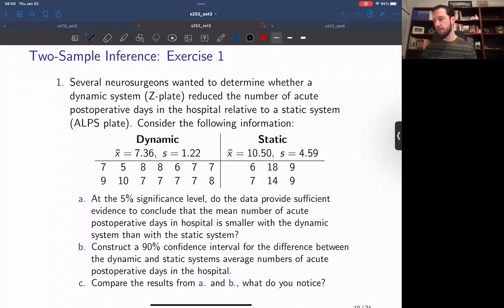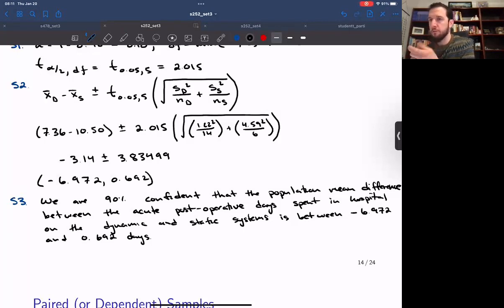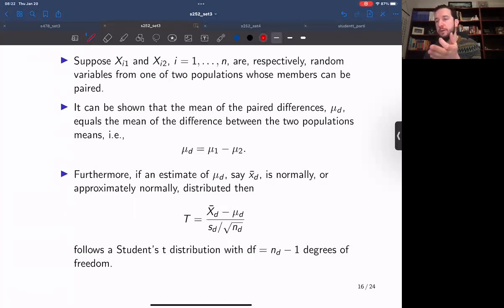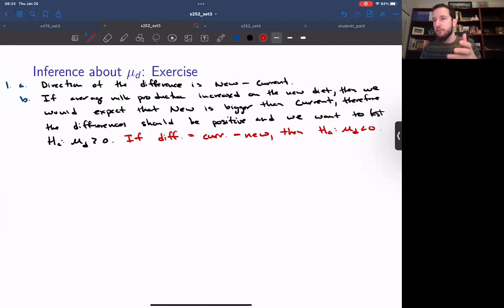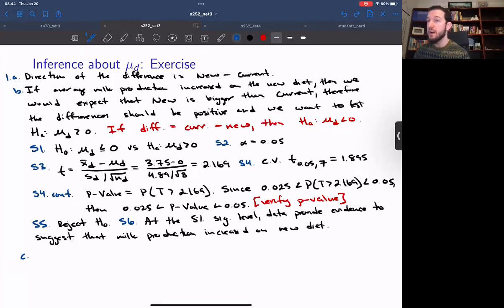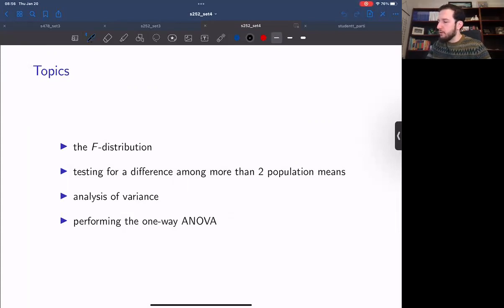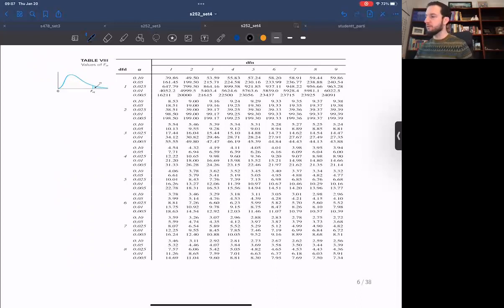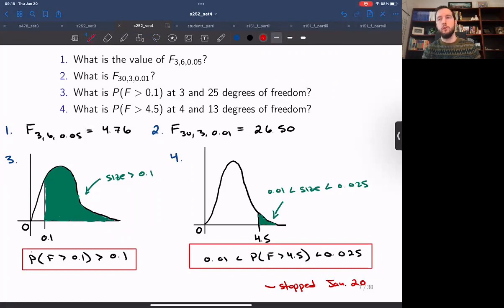Stat 252 - Lecture 5 (Jan. 20, 2022)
0:00 Review of Last Lecture
0:01:00 Review of Independent Two-Sample Inferential Example
0:04:44 Two-Sample Inferential Example Continued
0:12:45 Discussion on relationship between a HT and CI
0:19:03 Paired (Dependent) Samples and T-Value
0:22:56 A CI and HT for Paired Data
0:24:38 Example of a Paired HT and CI: Intro
0:28:46 Example of a Paired HT and CI: Direction of Difference
0:35:53 Example of a Paired HT and CI: Illustrations
0:51:12 Concluding Remarks for Lecture Set 3
0:54:54 Introduction to Lecture Set 4
0:57:17 A F-Distributed Random Variable
1:00:12 The F-Distribution
1:01:41 Examples of the F-Curve
1:05:56 Working with F-Curves / F-Tables
1:06:29 Examples of using the F-Tables
1:17:29 Concluding Remarks